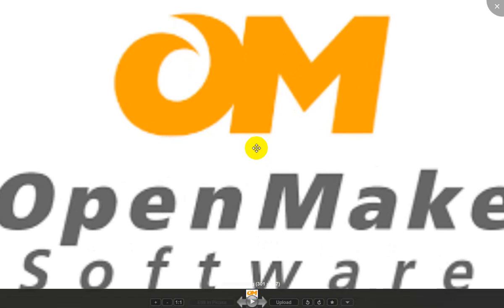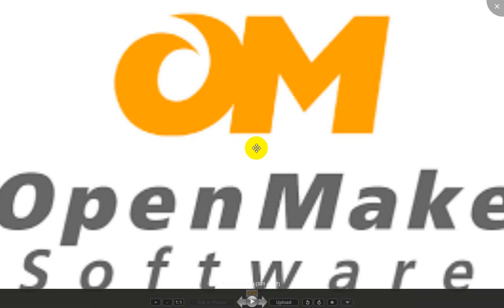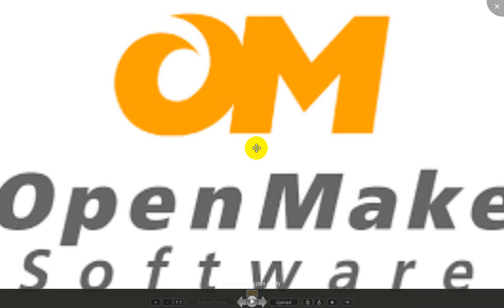Openmake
*** We have TELUGU LINUX , TELUGU AWS , TELUGU DEVOPS , RARE THINKING ADMIN  ***
*** PADAVALA VENKATA SAI KRISHNA (FB NAME) ***